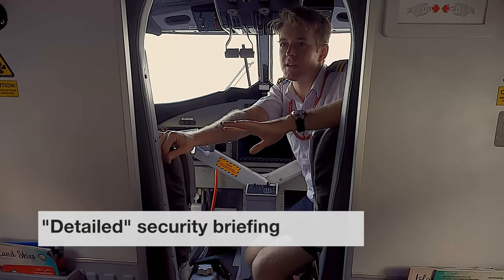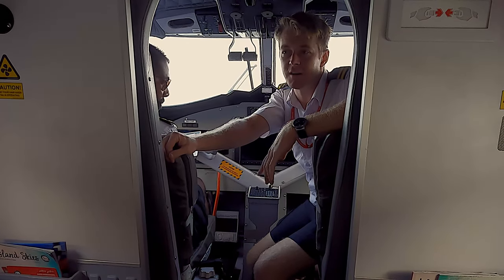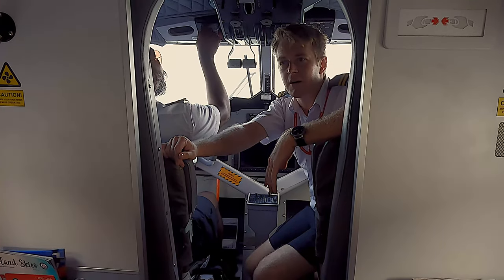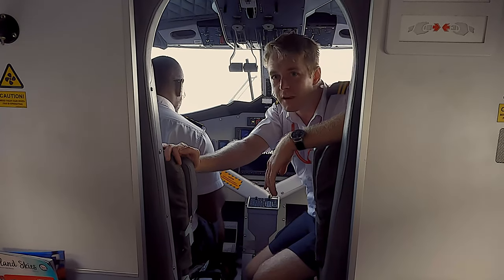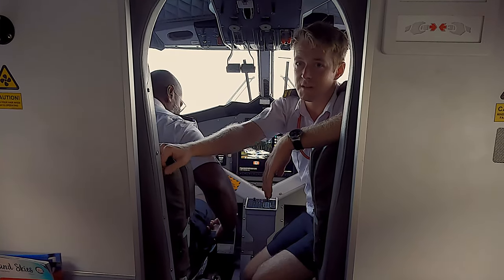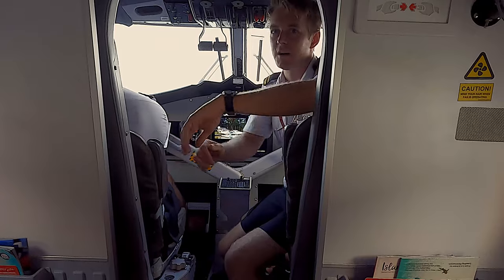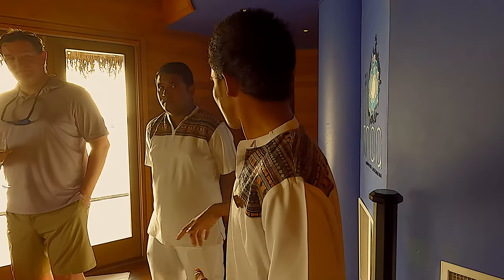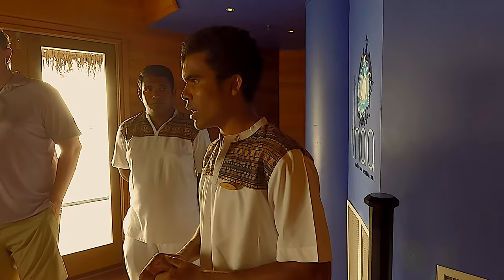Conrad Maldives Rangali Island | Sunset Water Villa Holiday | Trip Report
We spent a 7 night holiday at the Conrad Maldives Rangali Island.
We took Qatar Airways Business Class from Berlin to Doha and spent the night at the famous Al Mourjan Lounge and the Onyx Airport hotel.
We continued with Qatar and the adventurous seaplane transfer to the resort. We got upgraded to a Sunset Overwater Villa and explored the island with Ithaa Dinner, Vilu etc.